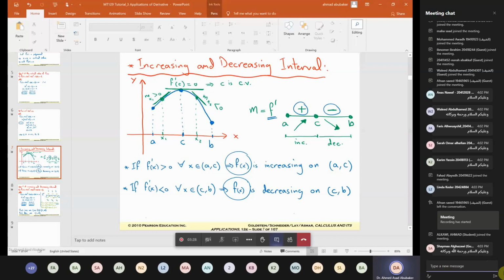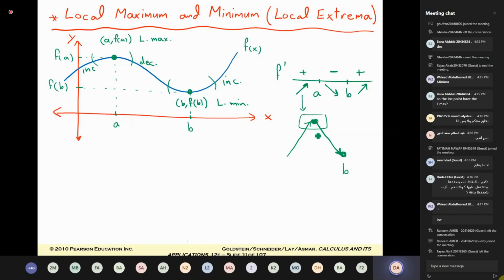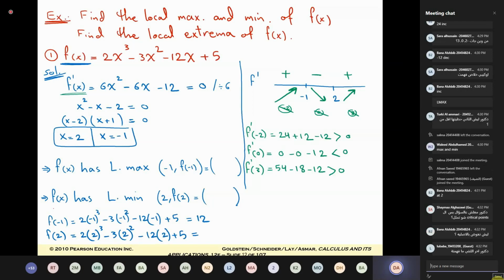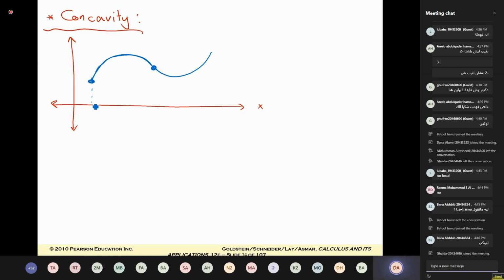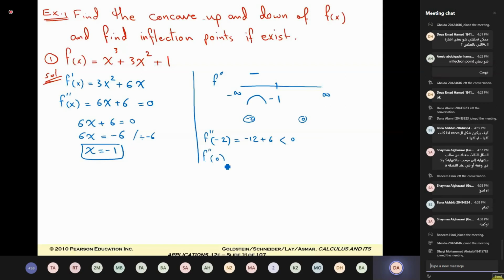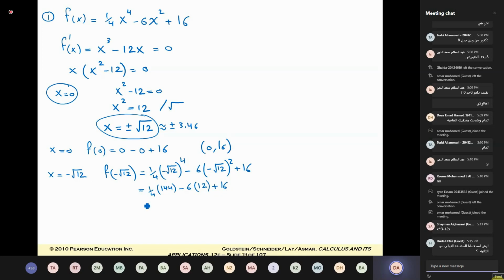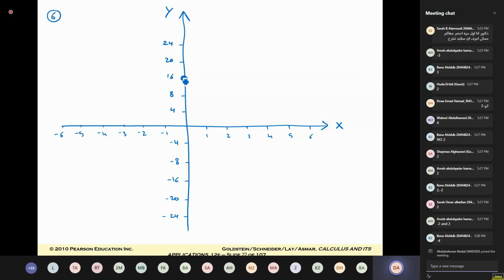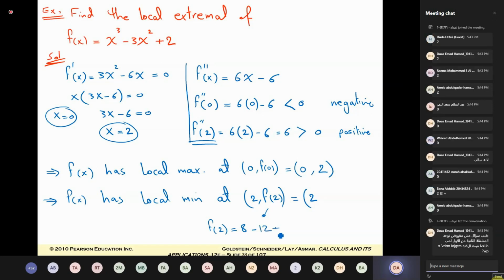MT129 Meeting 6